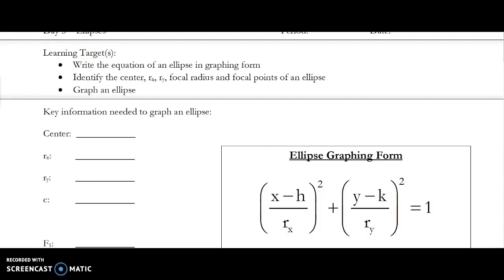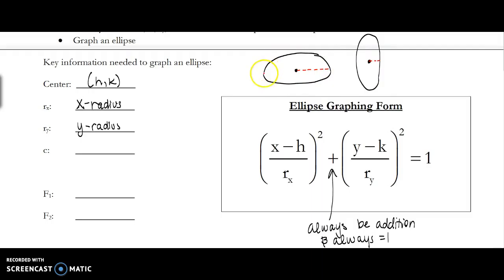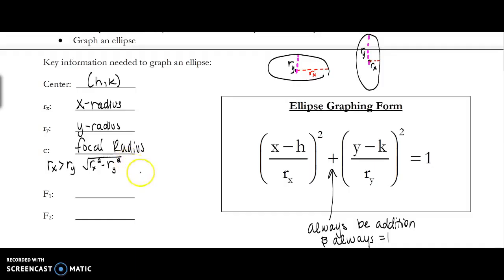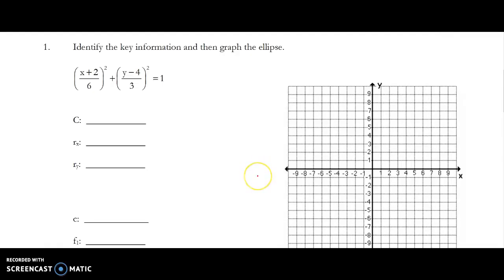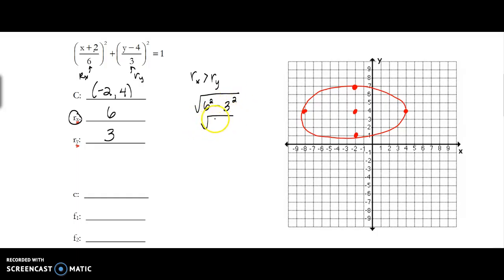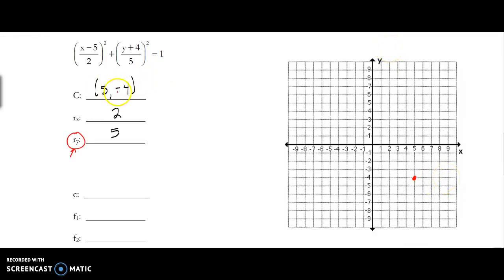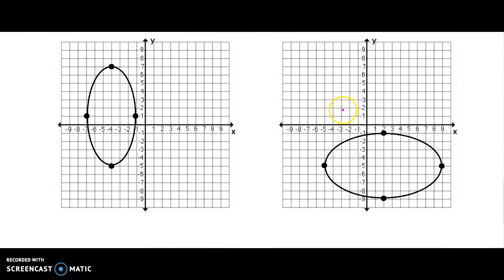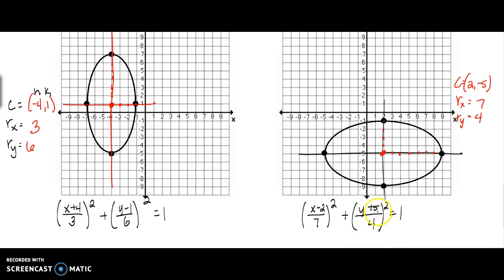U12 Day 3 Ellipse